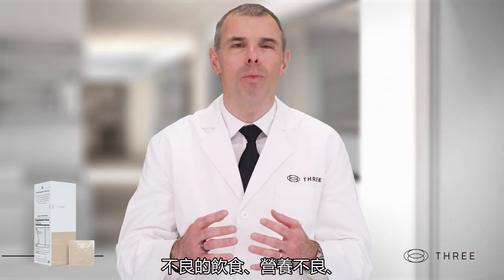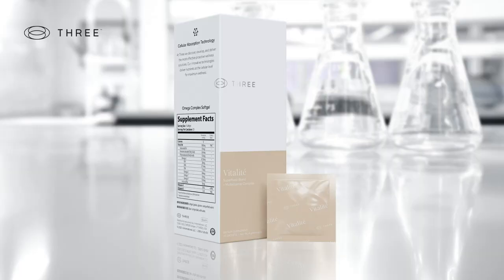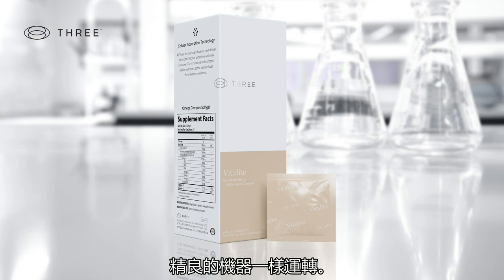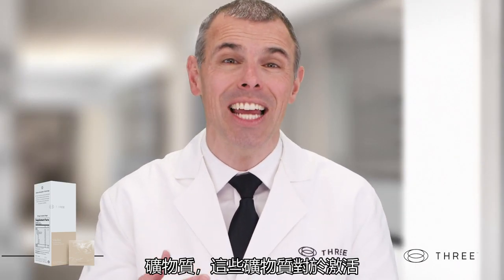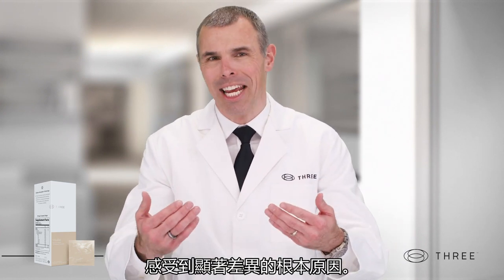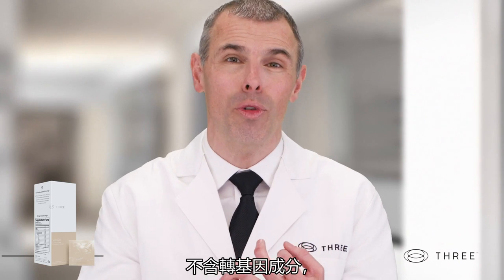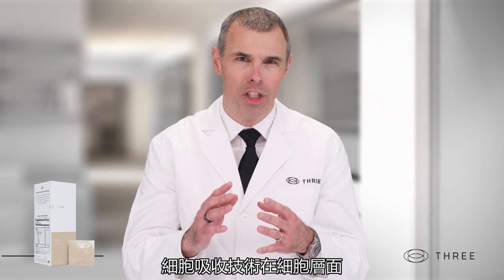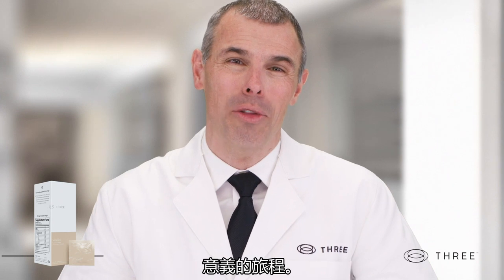THREE產品簡介 Vitalité (繁體)